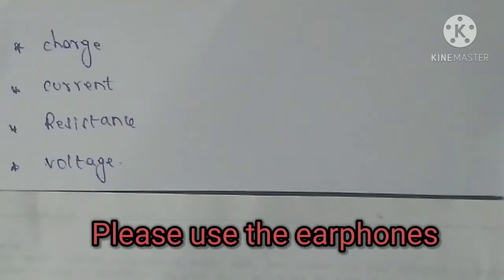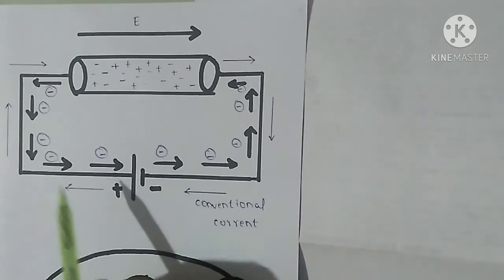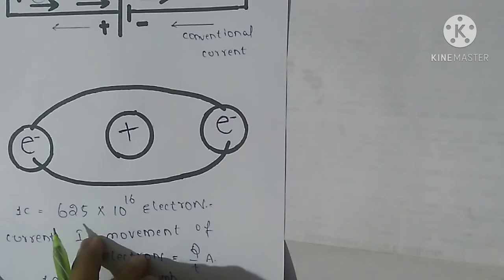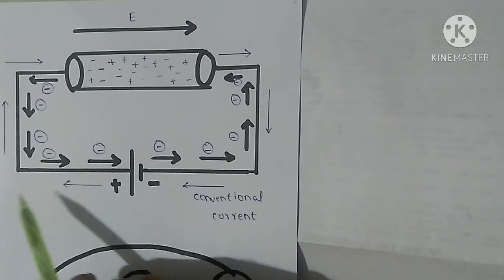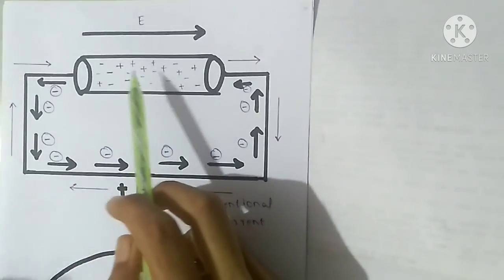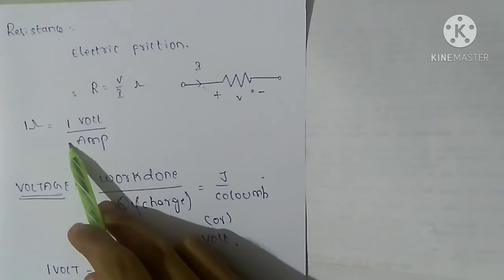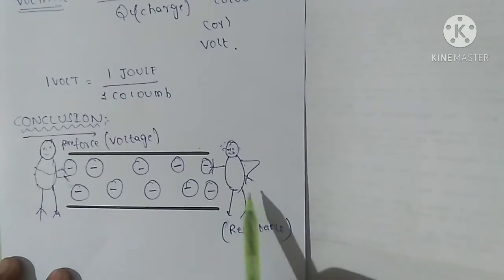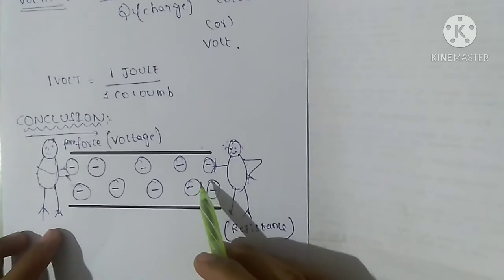Charge, current, resistance and voltage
✓The flow of electrons ina a conductor per unit time is known as current
✓so current I=Q/t
So the current of 1ampere means 1 coloumb charge per second will flows through the conductor.
✓1coloumb charge =625×10^16 electrons.
✓coloumb is the unit of charge while ampere is the unit of current.
✓voltage is the energy per coloumb charge.
✓1 volt =1joule of energy per coloumb.
✓volt is the unit of voltage it is named on the honour of volta.
✓Resistance is the molecular friction offered by the material.
✓ohm is the unit of resistance
✓1ohm=1 volt per 1ampere.i.e whenever a voltage of 1 volt is applied a current of 1 ampere will flows through the conductor.
✓Take an example of water tank anology the pressure of water is voltage,the water is an flow of electrons and pipe tape changing i.e we increase the current water flow by rotating a tap ani clockwise direction.
✓As we increase the rotation in anti clockwise direction the waterflow from the tap increases it is an anology of resistance.
✓It resist the water from flow.